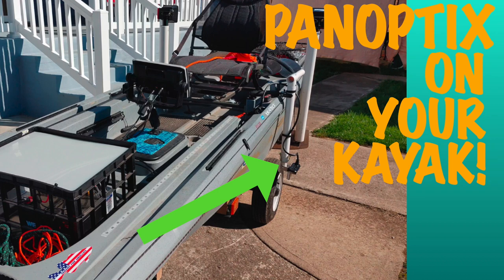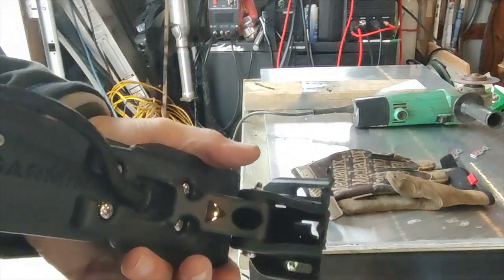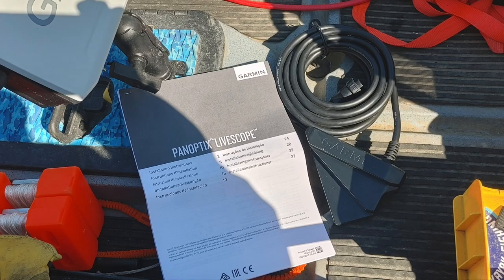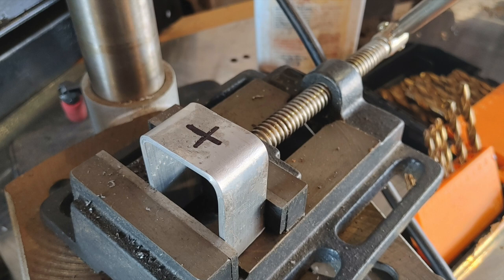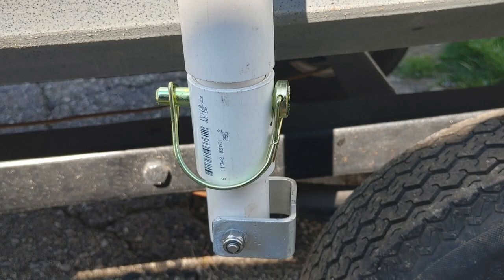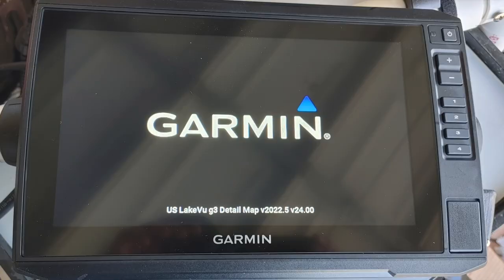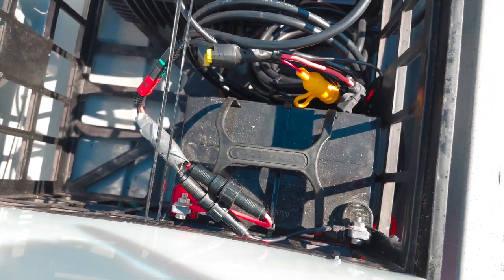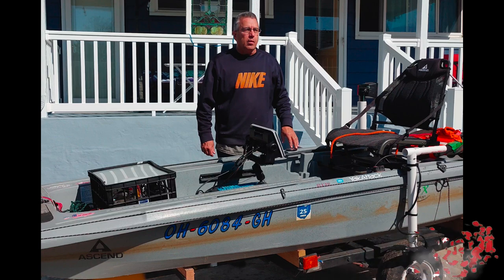HOW TO INSTALL PANOPTIX ON A KAYAK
In this video I take you step by step through the process of installing a Garmin 93sv and panoptix livescope on an Ascend 133X kayak.
I encourage you to see my other video projects on my youtube page, Adventures with Bill @

On that website also are my Bible study lessons and many of my audio sermons, preaching through the book of Revelation, etc.

Garmin 93sv...
Garmin Panoptix livescope...
Ram 6" mounting arm...
Ram 1" ball mount...
Ram 1" ball clamp to pole...
Link to Milwaukee drill...
Link to Hole saw kit...
Link to jigsaw...
List of the gear used to make this video…
Gopro remote control…
Comica microphone…
Gopro battery charger...
Cage for Gopro 10… h
Auxillary light…
Neweer lighting softbox system...